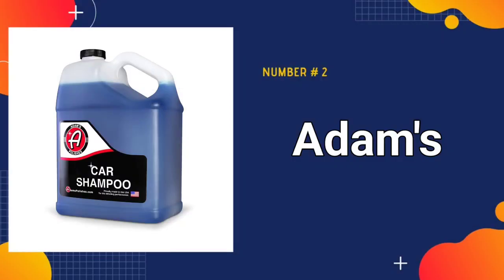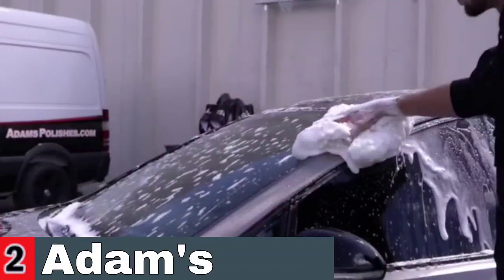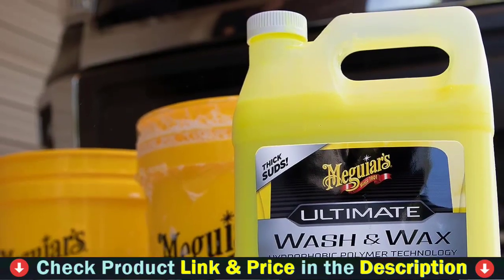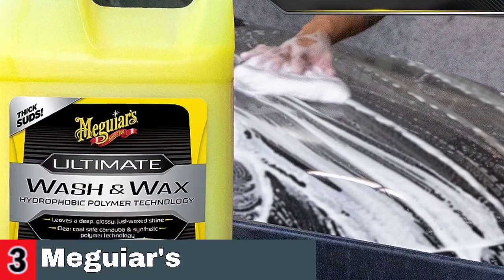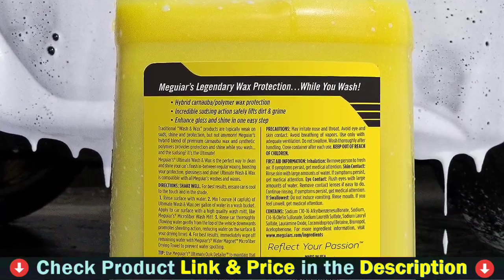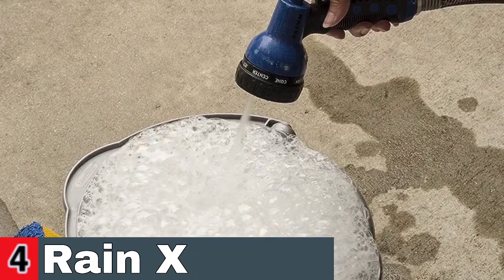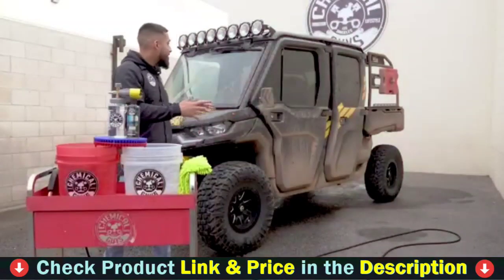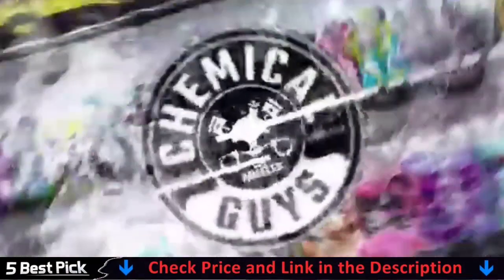Best Car Wash Soap 2024 🏆 Top 5 Best Car Wash Soap Reviews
Only the best car wash soap we listed in today's top rated best car wash soap reviews video. Check Links in below to pick the best car wash soap for the money:

🌟 All above top car wash soap links (paid link) are Applicable in USA, Canada, UK & Europe 🌟

WHAT WE DO: We try to make the best car wash soap selection on price per value. Our team analyzes lots of best car wash reviews and expert's suggestions to make the best car wash soap for foam cannon. We also list some best budget car wash soap for pressure washer. We hope our findings will help you find the most accurate and best car soap for your requirements.